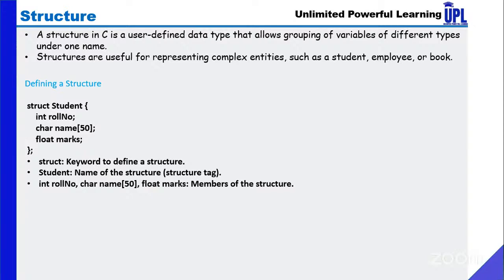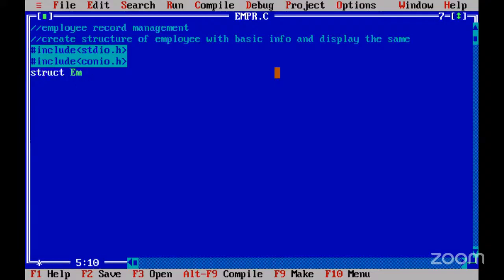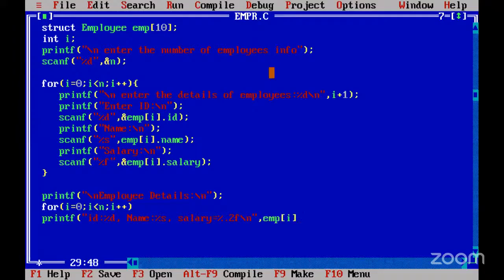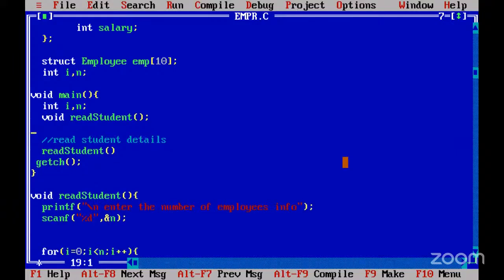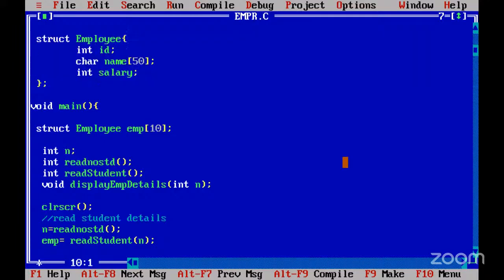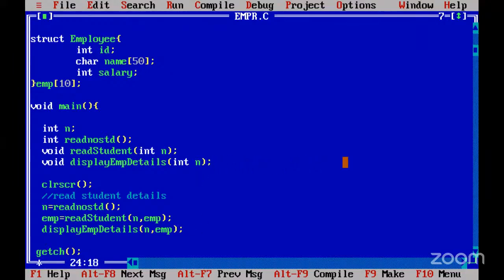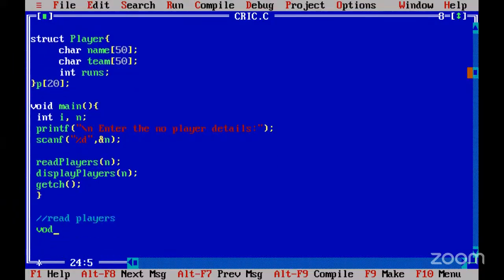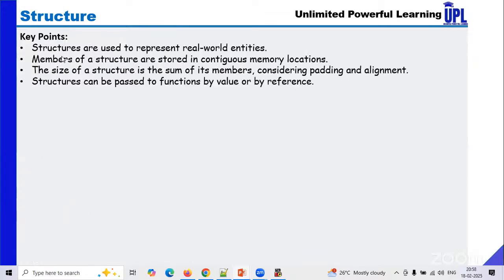Video 13 Structure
Learn the Structure of Basic Coding | Programming for Beginners

In this quick tutorial, we’ll cover the essential elements of coding, including:

Comments, variables, and data types
Functions and control flow (if-else, loops)
Input/output and error handling
Perfect for beginners looking to understand how programs are built!

Target Audience:*
1. Interested in coding
2. Perfect for beginners
3. non-IT to IT transitions